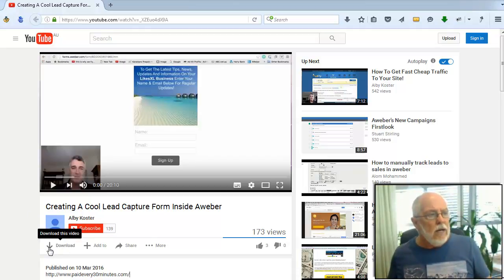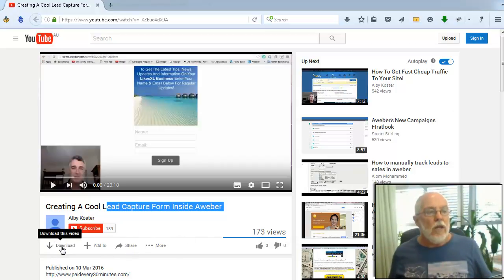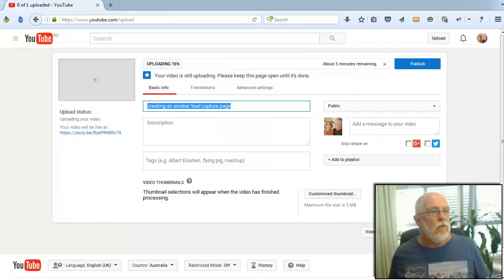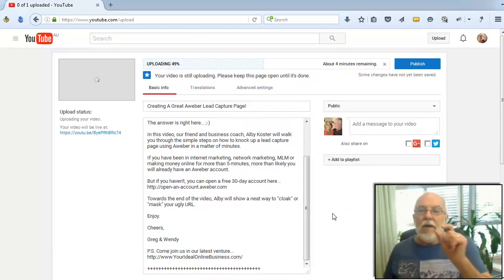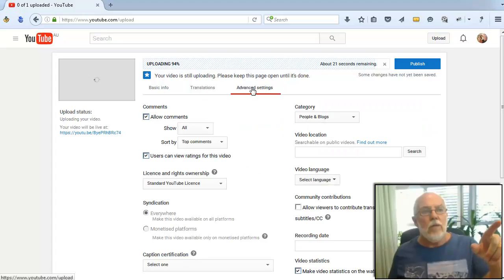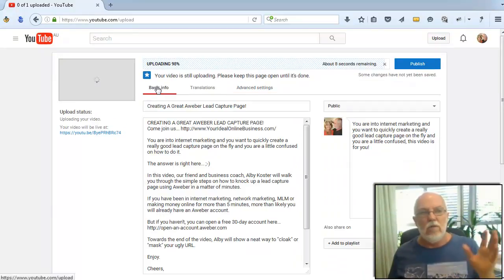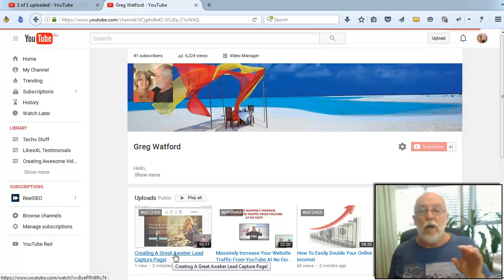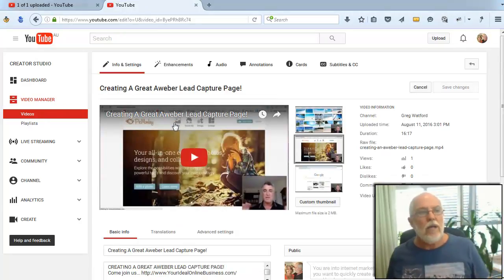Getting Free Traffic With YouTube Videos - Part 2!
If you have been in internett marketing for longer than 5 minutes,
you know that traffic is one of the most important things that
affects your income when making money online.

Of course, you can pay for it... but it's good to have a few free traffic
options running in the background.

And because YouTube is the second biggest search engine on the
planet, you will want to tap into this.

That sounds like a good idea but wait... you haven't got a YouTube
Channel... you are not keen in making your own videos... and you are
not sure exactly what to do.

Well, all you questions will be answered in this video called
"Getting Free Traffic With YouTube Videos" because it explains
step-by-step how to set up a YouTube Channel and how to upload
your first video.

And if you follow along, you will be well on your way to having a
great Channel that attracts viewers and gets traffic to your website,
blog, Facebook page, or wherever.

Your online business will start to really produce an income for you.

This video is excellent for anyone who has a network marketing or
mlm business.

To view the Part 1 video...

setting up a gmail account, free traffic source, internet marketing,
network marketing, mlm, making money online,